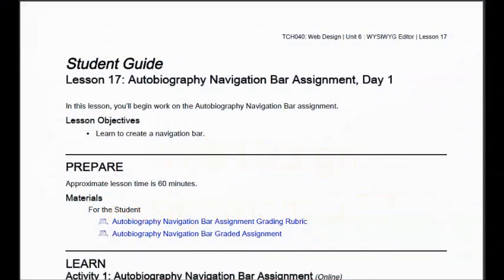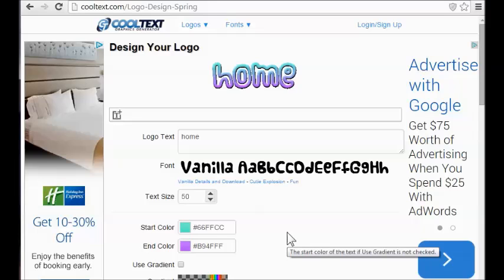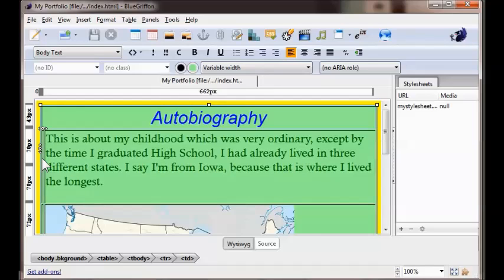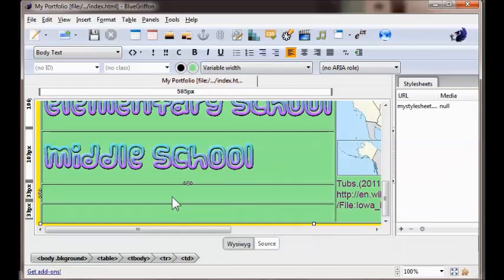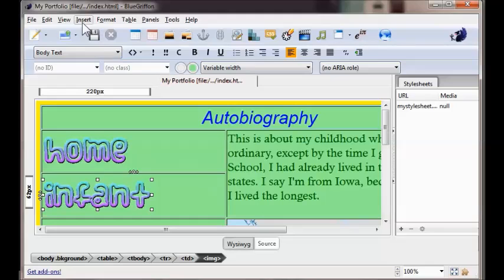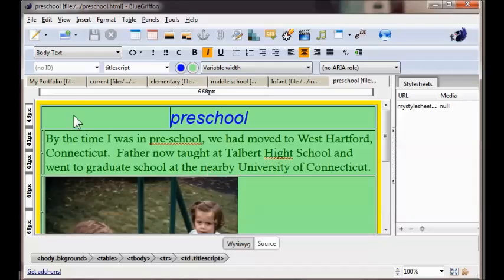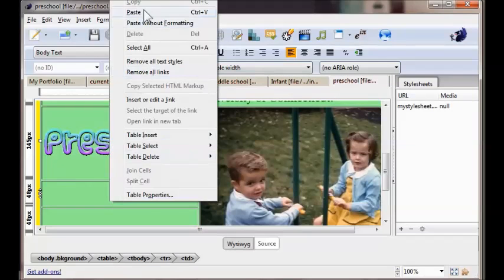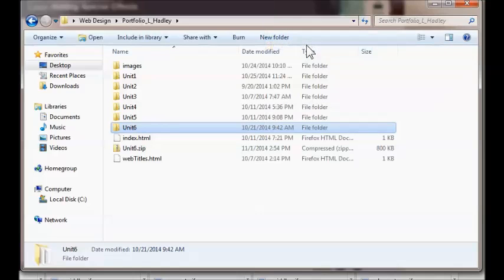TCH040 Web Design assignment 6.17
Agora Charter School TCH040 Web Design class, assignment 6.17. Adding your navigation bar to your autobiography website created in Blue Griffon software and using titles designed in